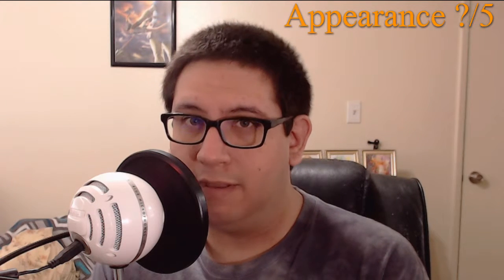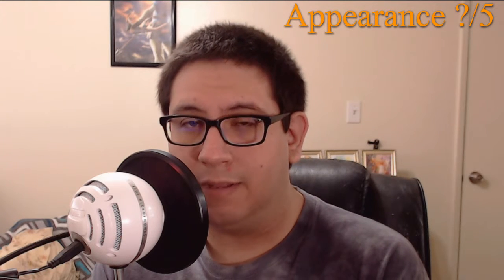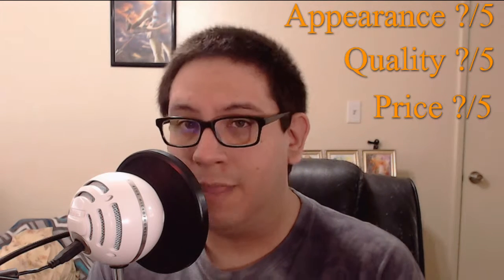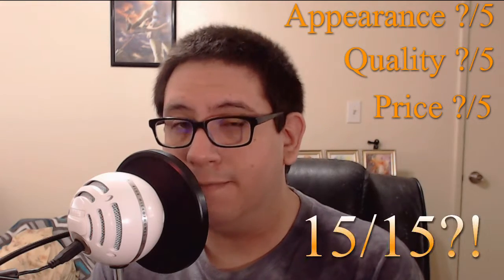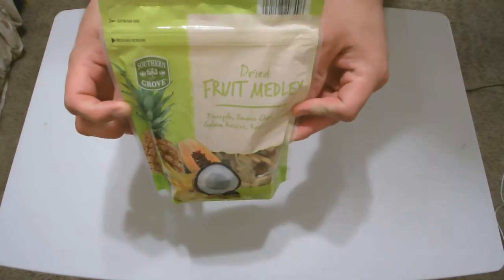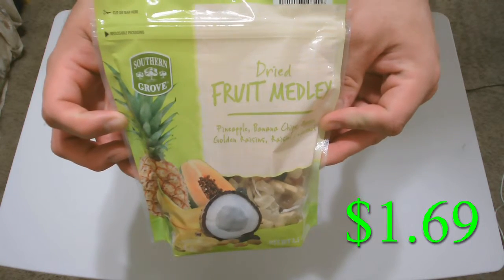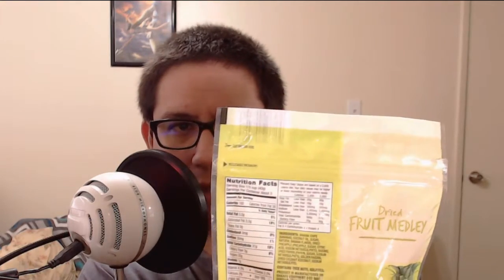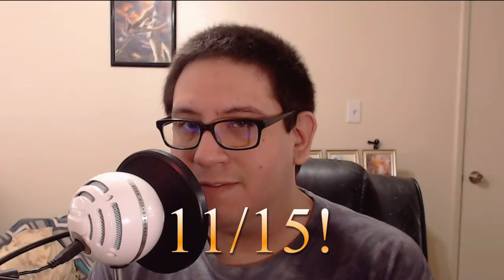Aldi Fruit Medley Review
For this week's review I taste some good ol Southern Grove Dried Fruit Medley mix!

The mix is from Aldi and it's not that bad... even if the bananas are more than plentiful.

For those who want dem socials!